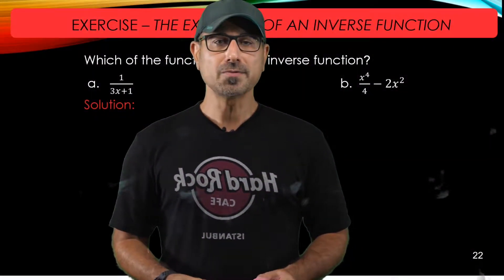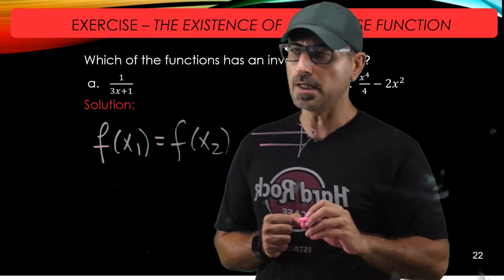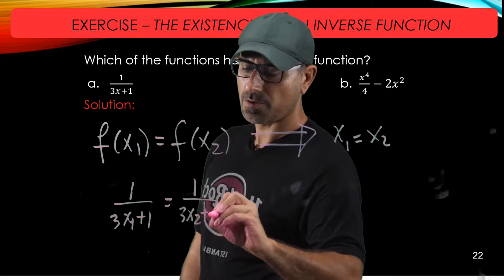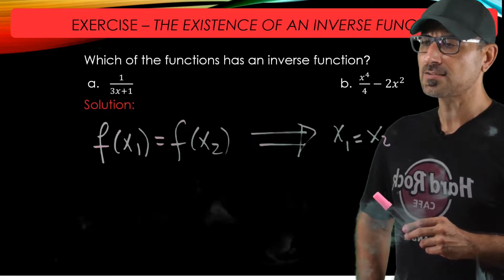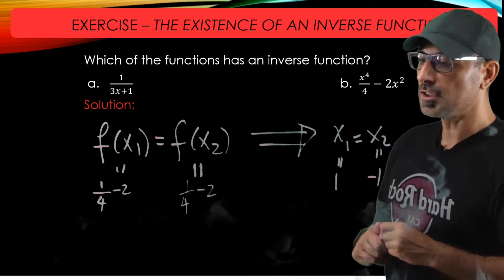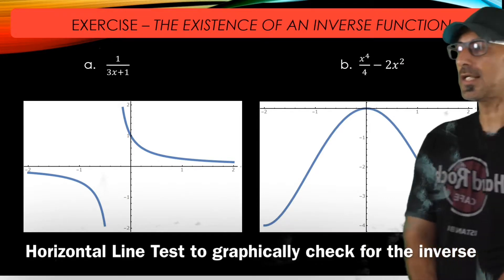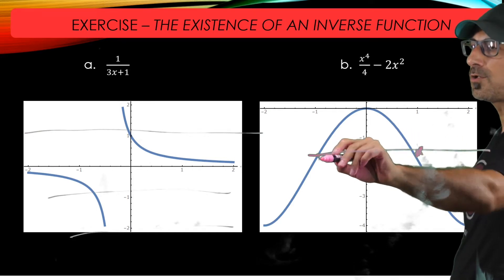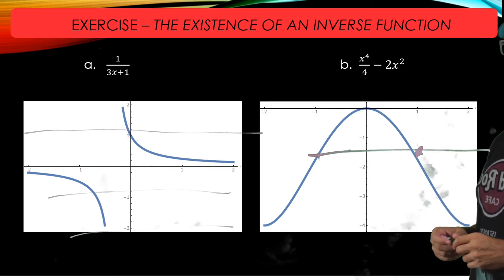How to Show the Existence of an Inverse Function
The Existence of an Inverse Function